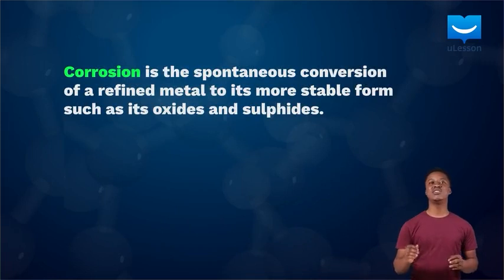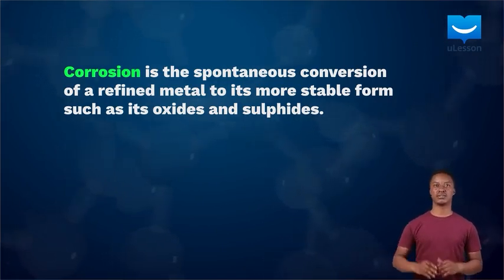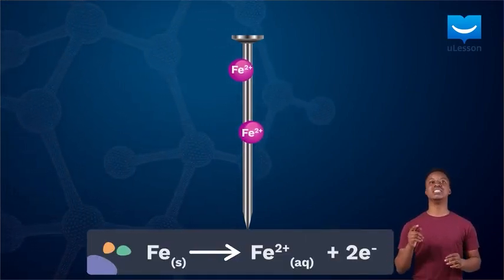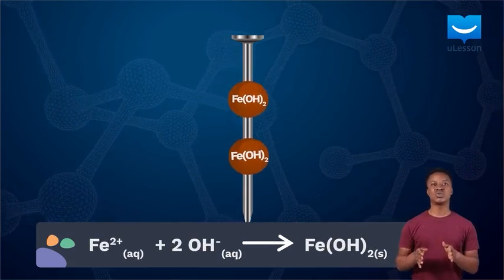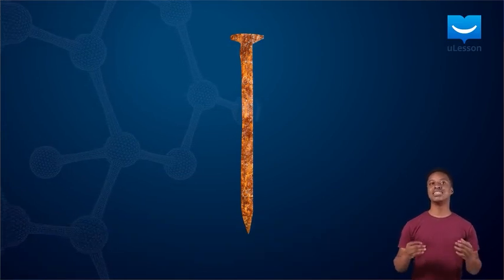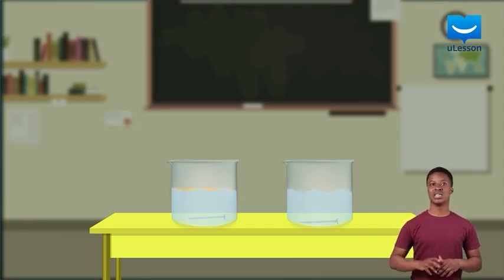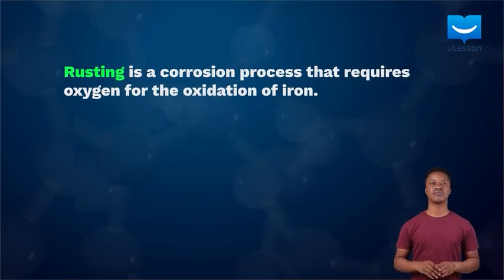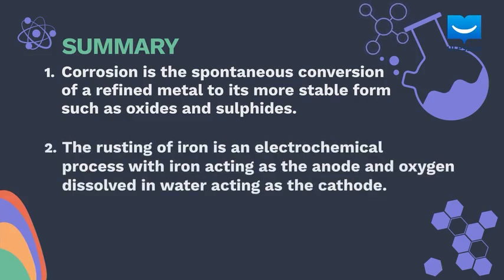Corrosion and rusting